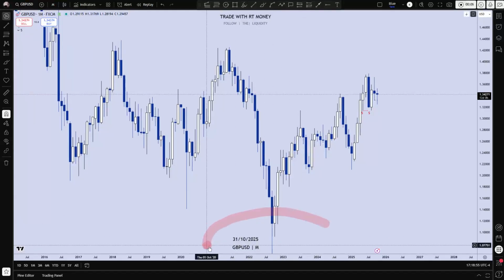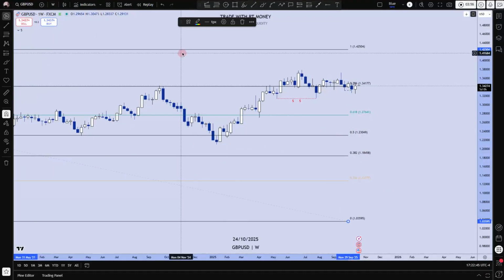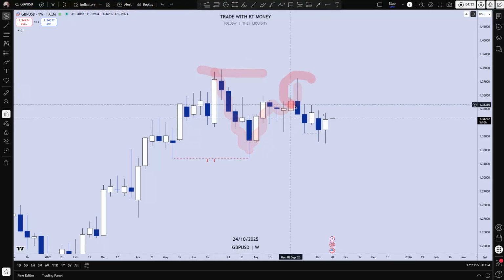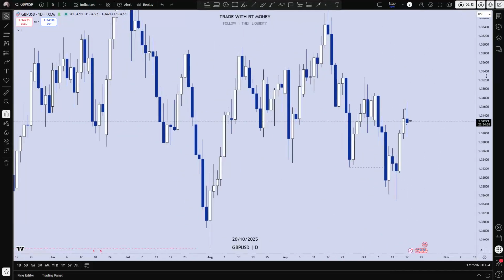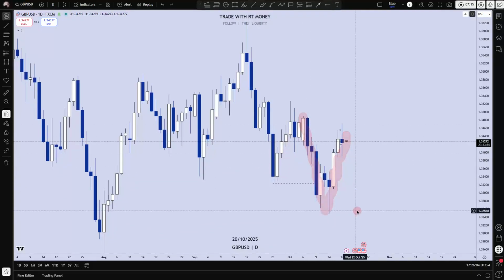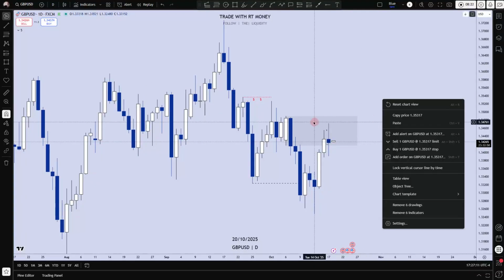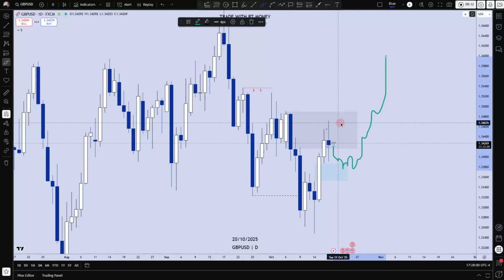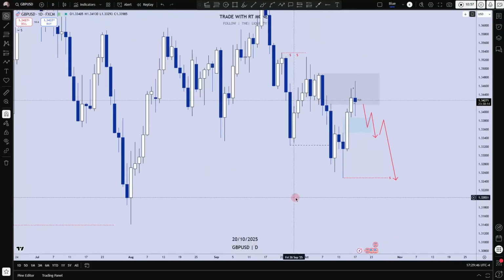GBPUSD: Be Prepared To Sell From The Bearish OB!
Welcome back to the Weekly Forex Forecast for the week of Oct. 20-24th.

The GBPUSD traded up into the Supply Zone.  Will it hold, and send price downward?  This is my expectation.  I will wait for confirmation, looking to see if the highlighted +FVG holds or fails.  The failure will validate sells.
Patience pays.